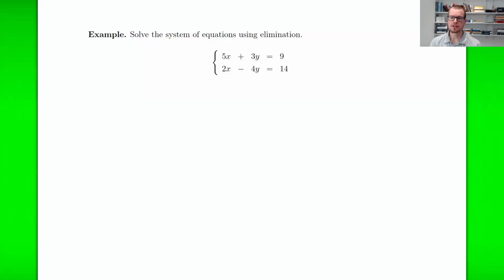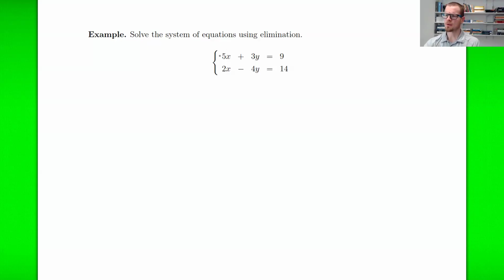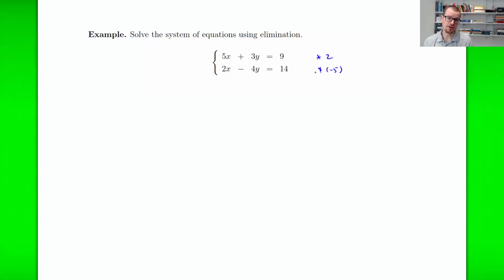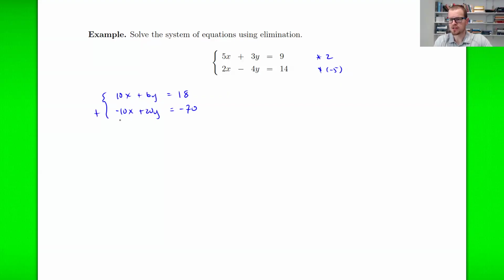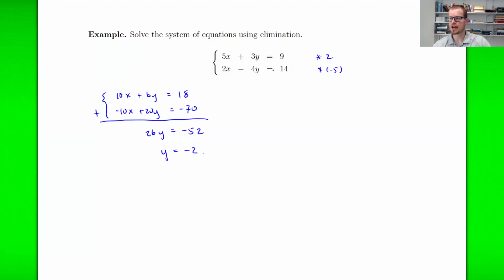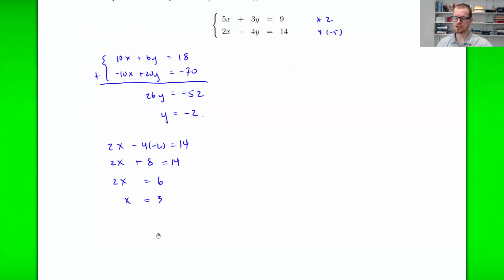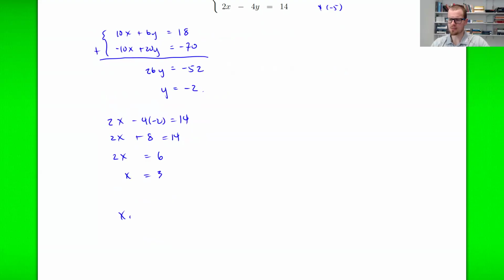Systems of Linear Equations: Elimination Method - One Solution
In this video, Dr Reynhout uses the method of elimination to solve a system of equations in two variables, having exactly one solution.

The method of elimination can be generalized very nicely, and is done so for systems of 3 variables in coming videos. This generalization also leads into linear algebra, a widely applied area of mathematics.